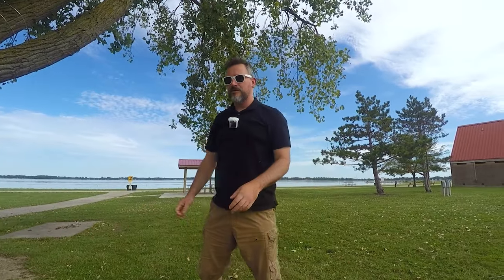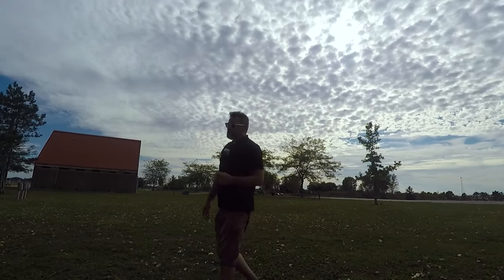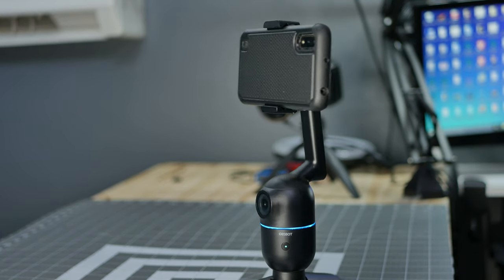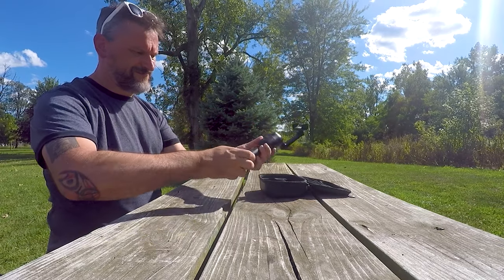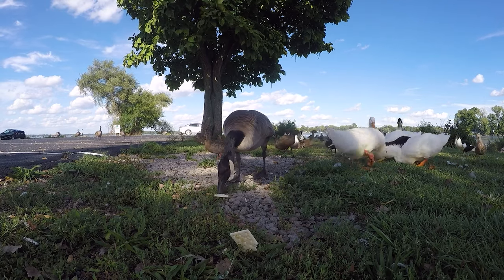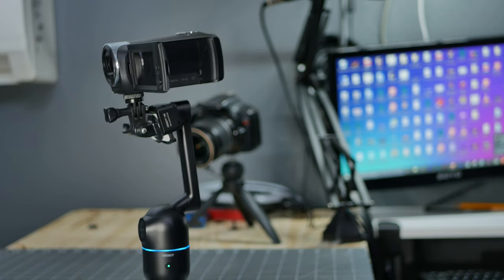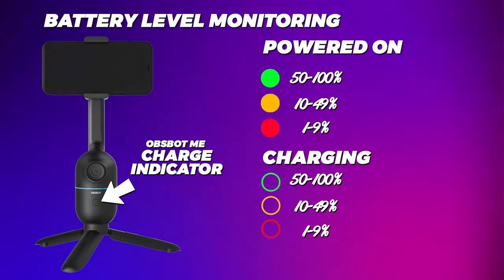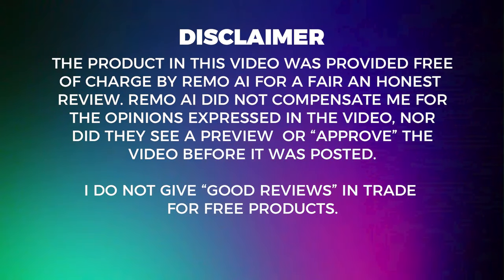Obsbot Me - Best Tracking ever?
The Gear I use to Make Videos:
Generic USB 2.0 Capture card

0:00 Features
4:06 Gesture Commands
4:47 Why I like it
9:56 I wish...
10:43 Who is this for?